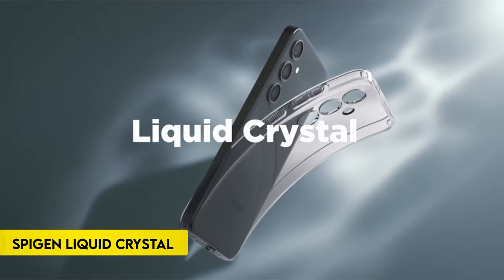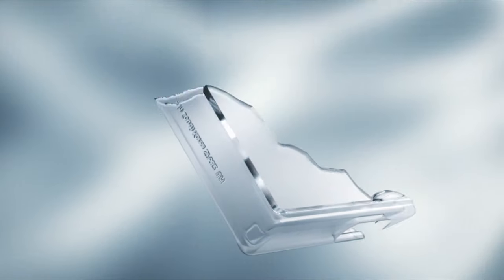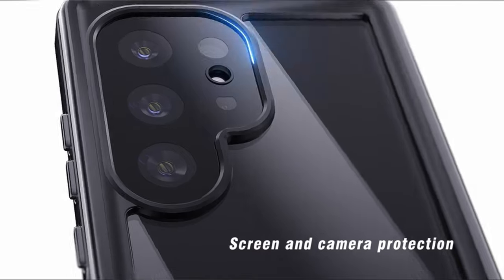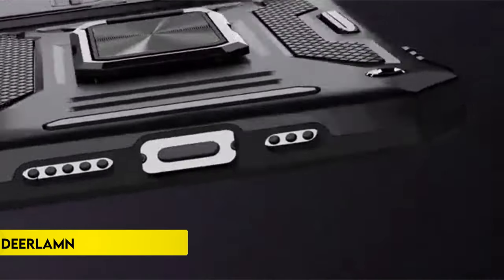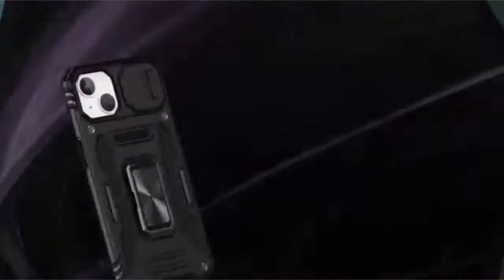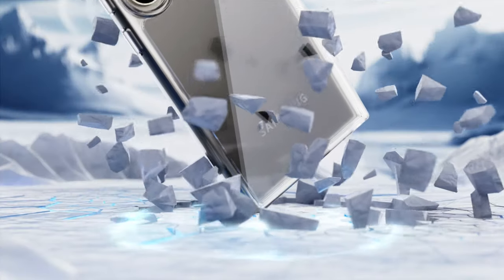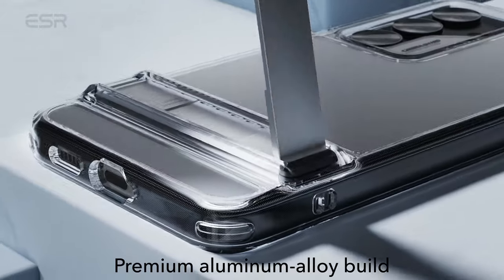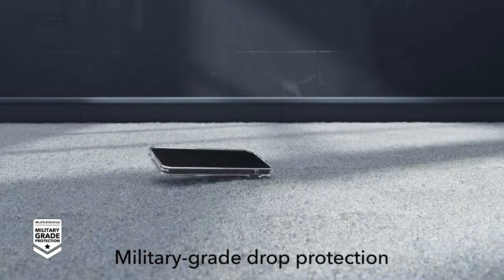Top 5 Best Galaxy S24 Cases!🔥 Clear / Spigen / Protection! 🔥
Let's talk about the 5 Best Galaxy S24 Cases 2024!.

5: Spigen Liquid Crystal 0:12
4: Temdan 0:58
3: DEERLAMN 2:06
2: FNTCASE 2:53
1: ESR 3:48 Code: AFFS24